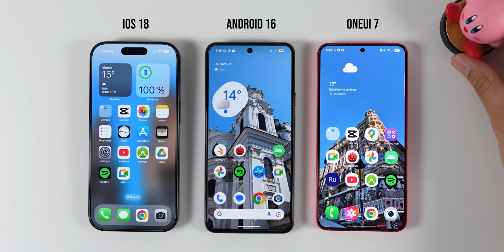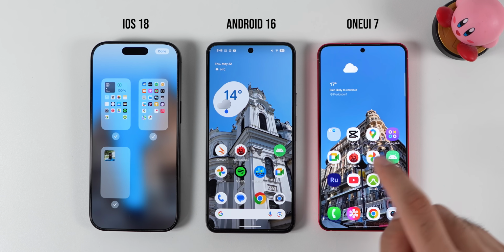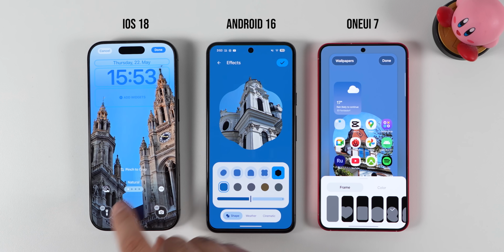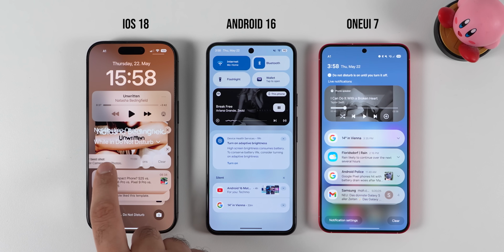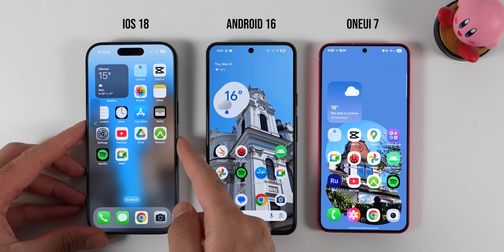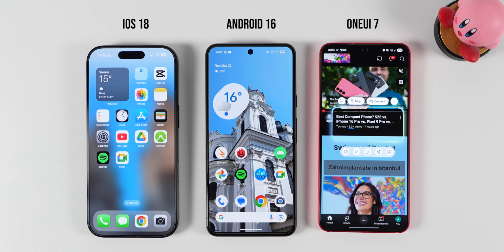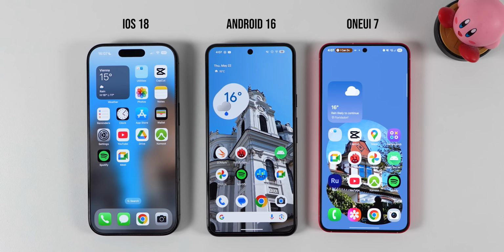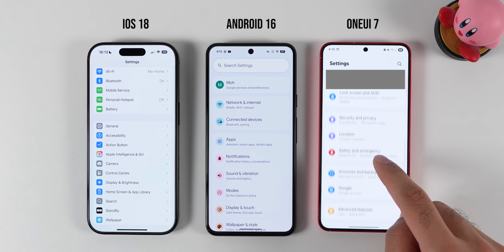Android 16 vs. iOS 18 vs. One UI 7: Are They All the Same Now?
Android 16 Material 3 Expressive is here, and I compared it to iOS 18 and OneUI 7. Do they all look the same now?

00:00 Android vs. iOS vs. OneUI
00:10 Home Screen
01:47 Widgets
02:58 Wallpapers
04:11 Playing Music
05:10 Notifications
06:00 Quick Settings
07:07 Volume
07:50 AI
08:50 Animations
09:00 Recent Apps
10:05 Back Gesture
10:50 Weather App
11:05 Camera App
11:50 Who Copied Who?